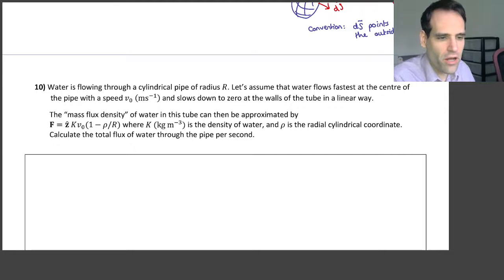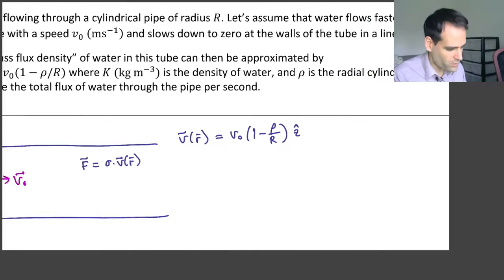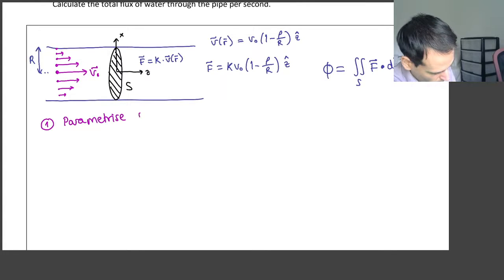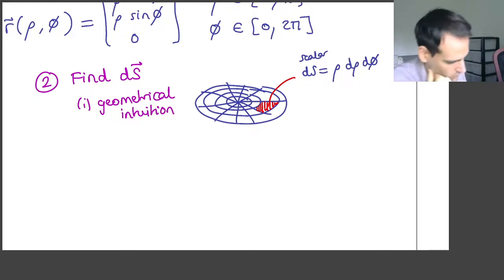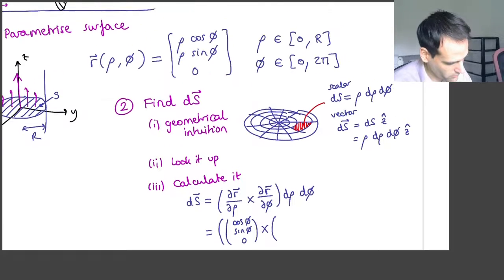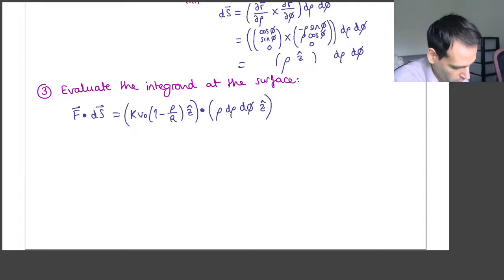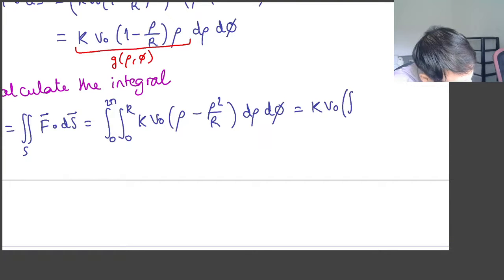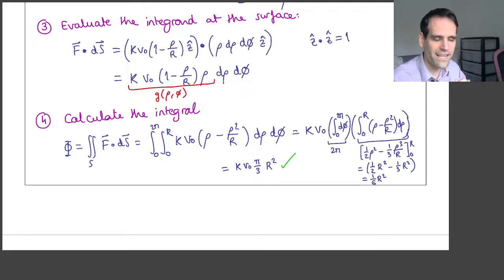4.2 Surface Integrals - #22 Flow of Water in a Pipe: Problem